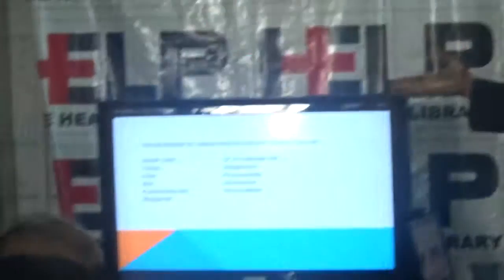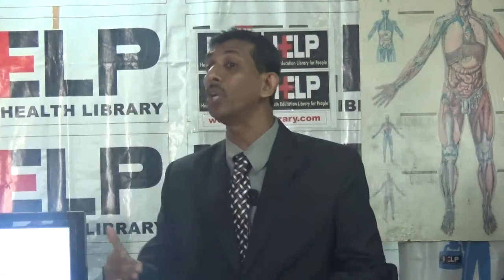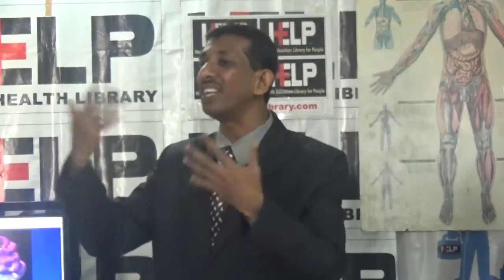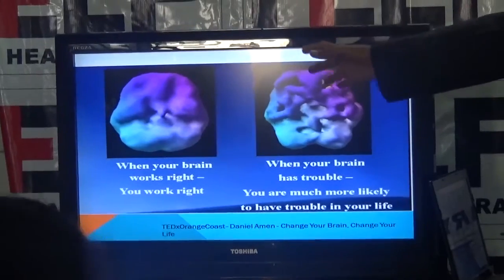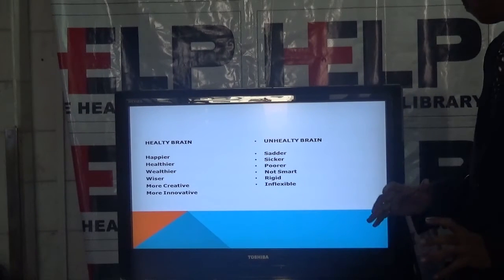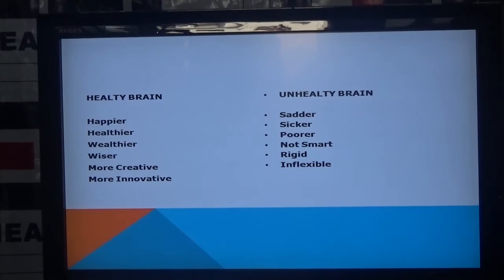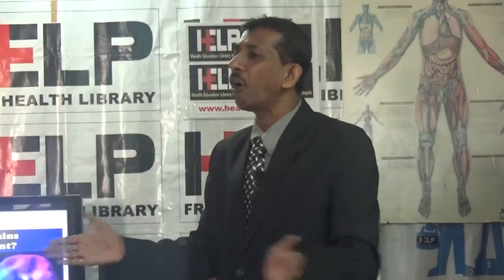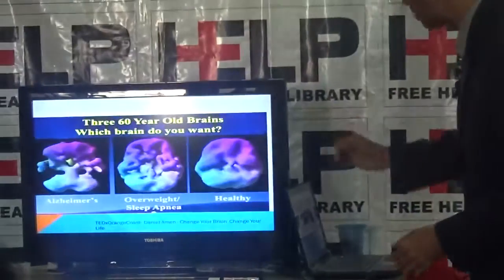Improve Your Brain Power By Mr. Sushant Mysorekar HELP TALKS Video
"Improve Your Brain Power" By Mr. Sushant Mysorekar held on 7 Nov 2014.
Talk on how to use your brain effectively and efficiently and efficiently live healthy and wiser life ahead.